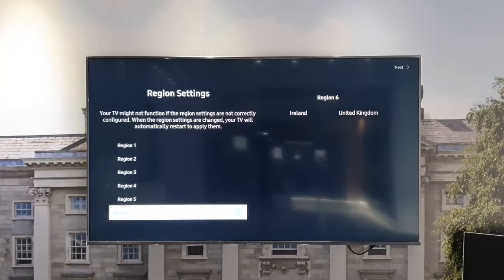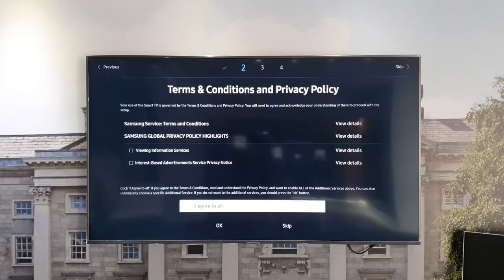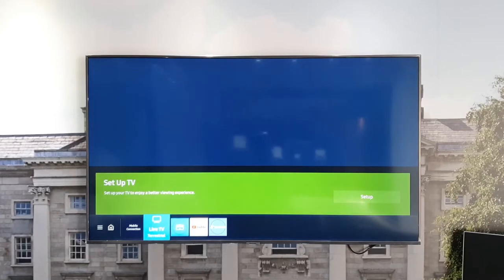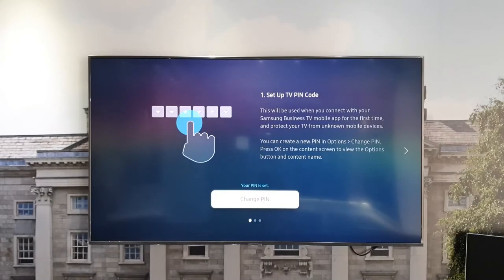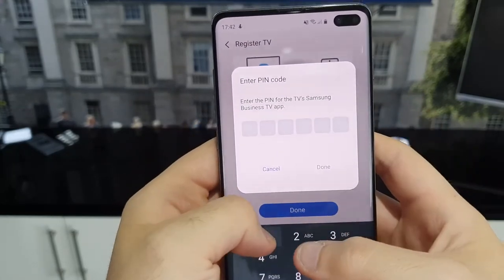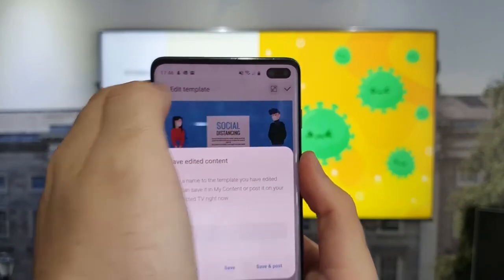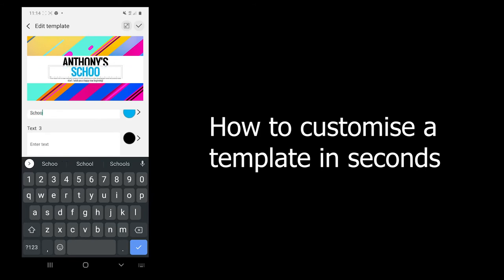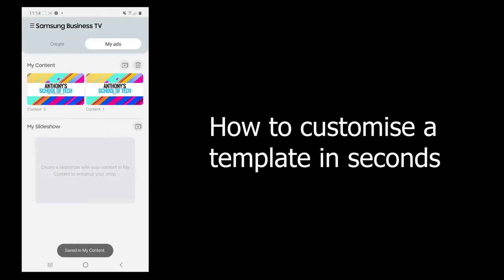Samsung Biz TV Crash Course!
Welcome to my crash course for all of you considering on using a Samsung Business TV!